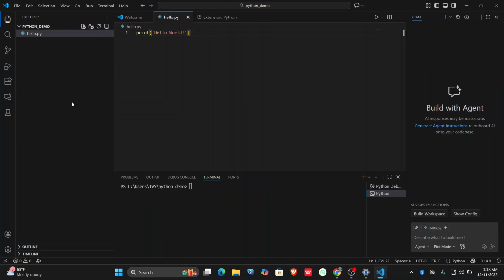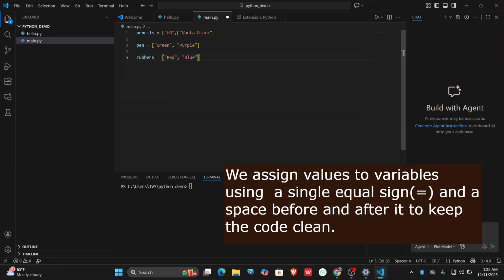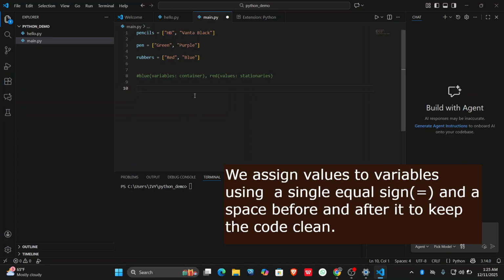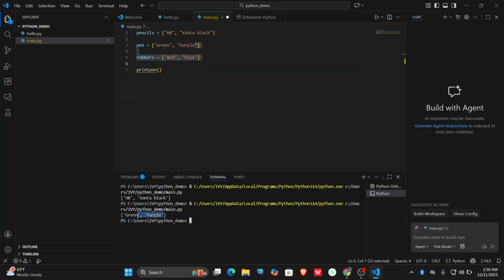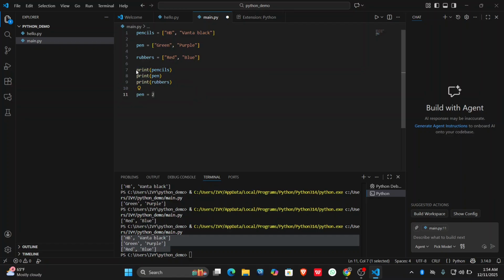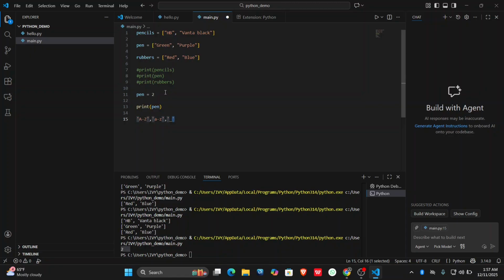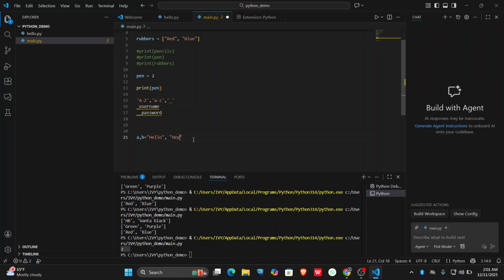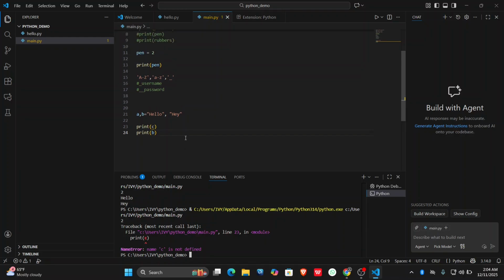Variables in Python | Python tutorial #2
In this video, we explore Variables in Python and how they are used to store data in a program. You’ll learn the definition of variables, how to assign values, override existing variable values, and assign multiple variables in a single line. We also discuss Python variable naming conventions, including the use of A–Z, a–z, and underscore (_). This video is ideal for beginners who want a strong foundation in Python basics.